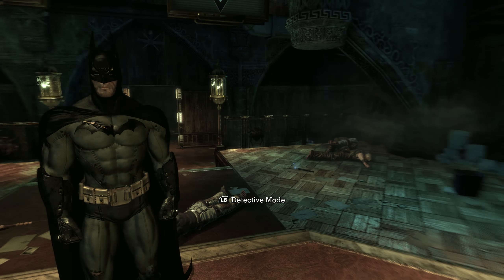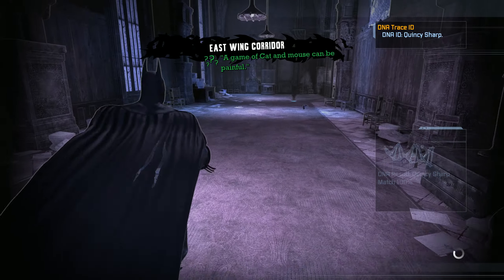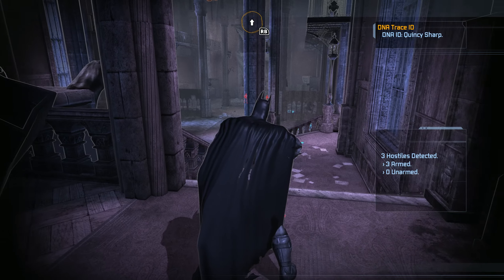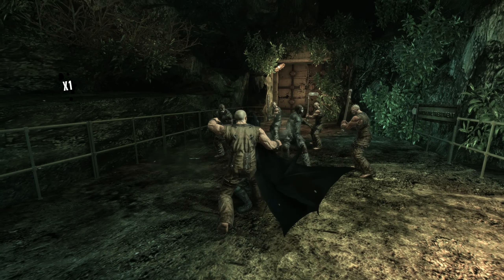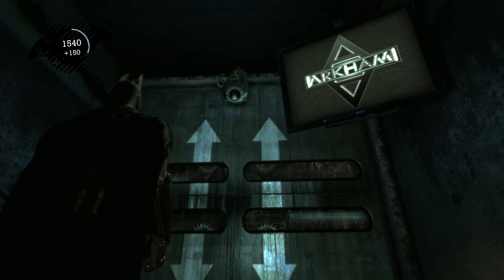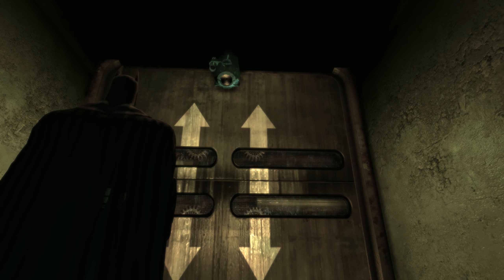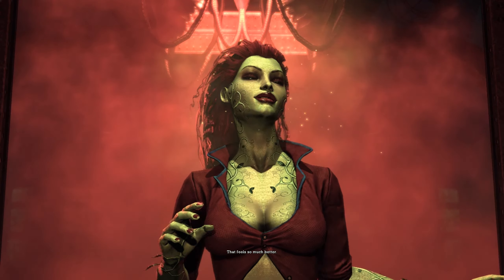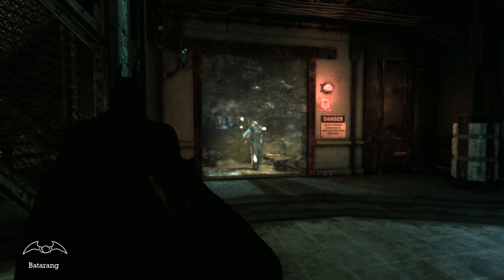Batman Arkham Asylum PC - (2K) - Part 9 - IVY!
A brand new let's play for the channel, I'm so excited to bring you all Batman Arkham Asylum PC - (2K)

Batman: Arkham Asylum takes players to the dark depths of Arkham Asylum - Gotham's psychiatric hospital for the criminally insane.

In Batman: Arkham Asylum, gamers use Batman's gadgets to move in the shadows and instigate fear amongst his enemies.  When that fails Batman's punching prowess will help him batter the hordes of enemy henchmen. But will The Joker's nefarious schemes destroy Gotham?
Batman Arkham Asylum was released on PC, XBOX 360 , PS3 and then remastered as the Arkham Collection on Xbox ONE and PS4

It is time to jump on in to this!
If you are reading this, I hope you have a fantastic day and thank you for taking the time to choose to watch my videos.